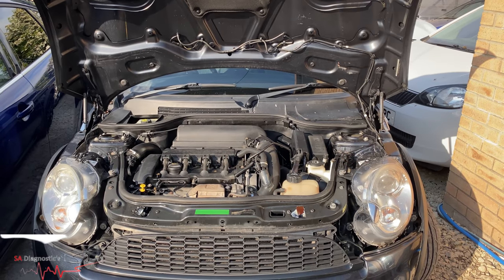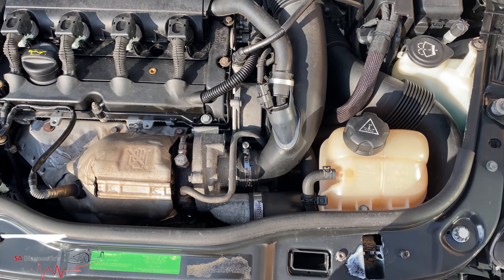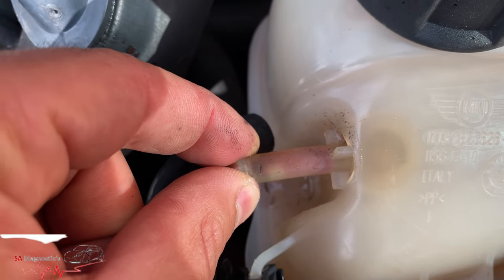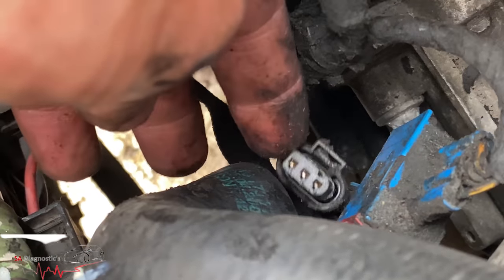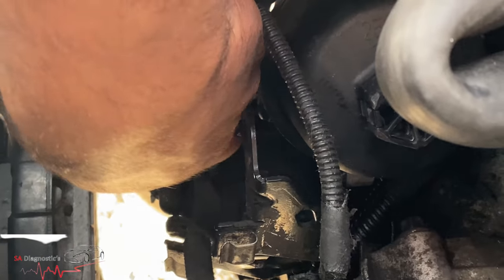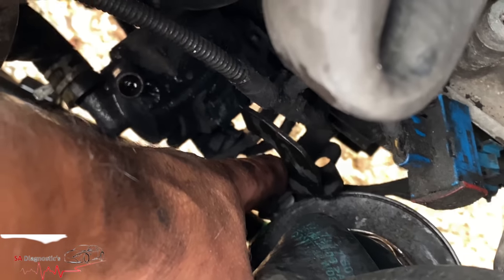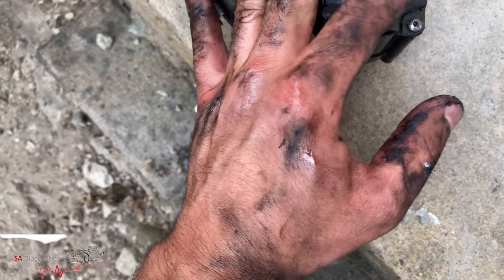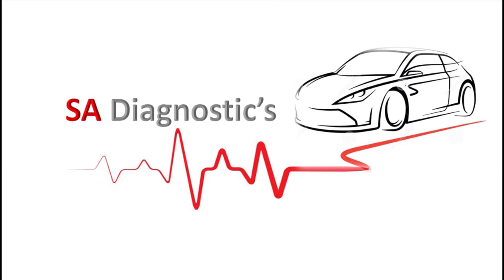MINI 2F37 Digital Motor Electronics DME Auxiliary Water Pump Activation How To Change It